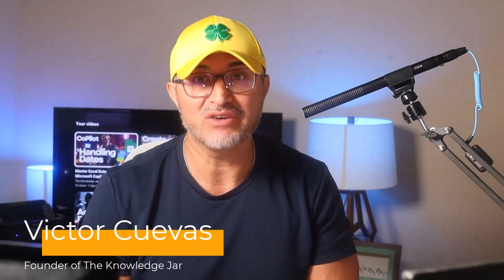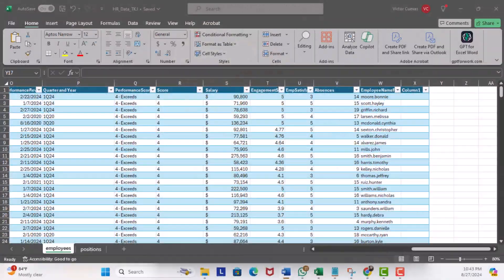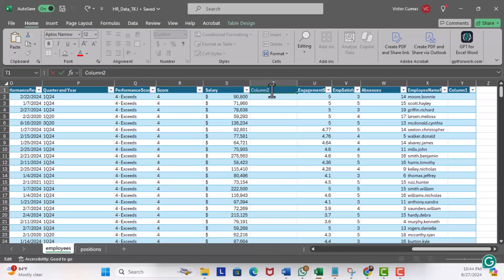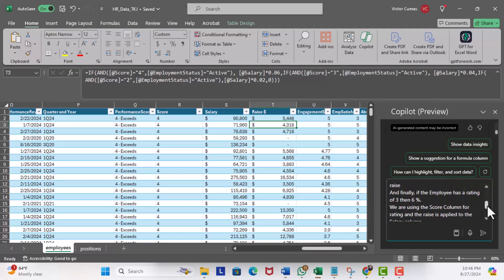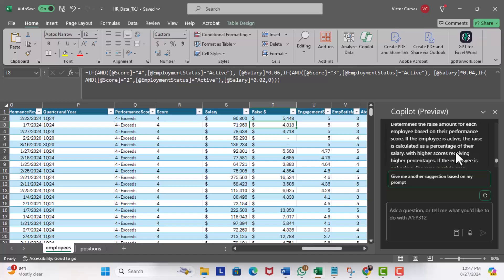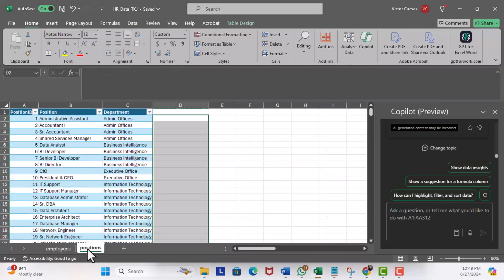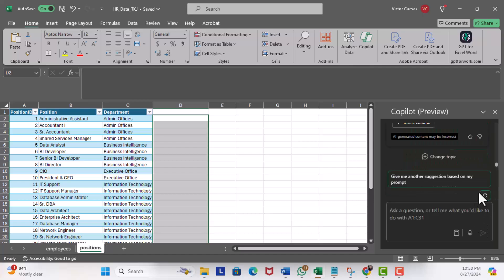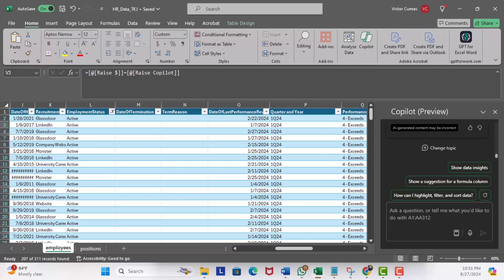Excel Copilot: Mastering Conditional Logic for Beginners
Welcome to "Excel Copilot: Mastering Conditional Logic for Beginners"! In this comprehensive tutorial, we will dive into the powerful world of conditional logic in Excel, a fundamental skill for any beginner looking to enhance their data analysis capabilities.

In this video, you will learn:
- What conditional logic is and why it's crucial for Excel users.
- How to use IF statements to make decisions based on data conditions.
- The differences between nested IF statements and other logical functions like AND, OR, and NOT.
- Practical examples that you can apply to your own spreadsheets.
- Tips and tricks to troubleshoot common issues when working with conditional logic.

     / victorcuevasii